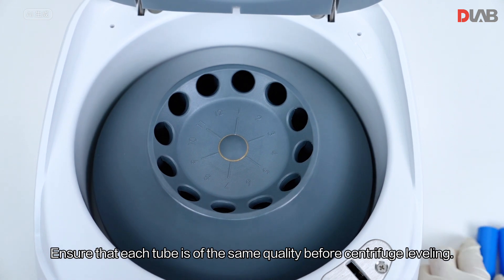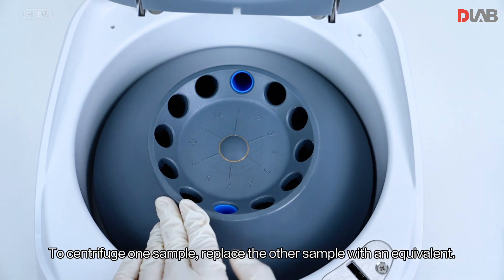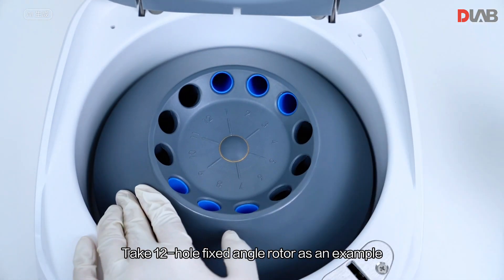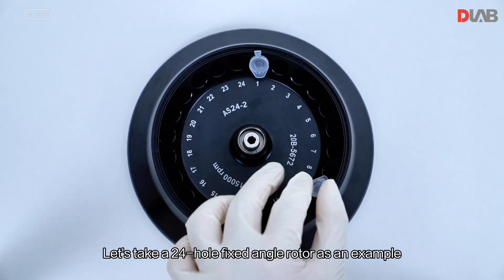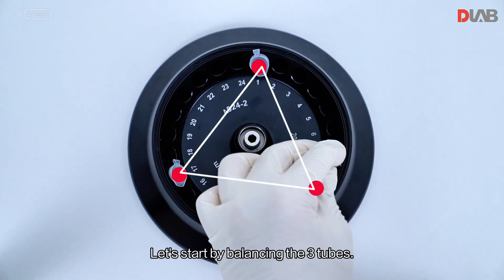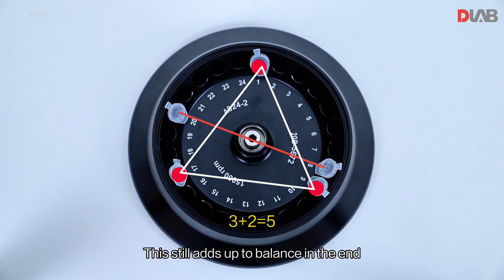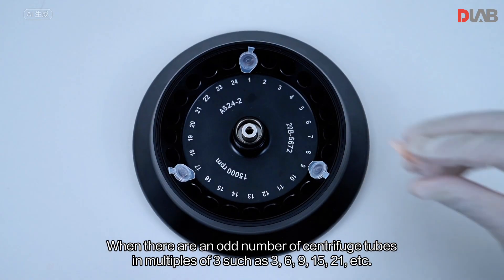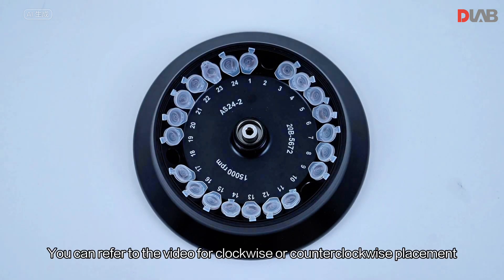Centrifuge Rotor Balancing Guide: Are You Using Your Centrifuge Correctly?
Importance:
 • Equipment Maintenance: Properly balancing the rotor helps reduce wear on the equipment and extends the lifespan of the centrifuge.
 • Safety: Balancing the rotor can prevent excessive vibration when the equipment is spinning at high speeds, reducing the risk of laboratory accidents.
 • Accuracy: Minimizing vibration also helps improve the accuracy and repeatability of experimental results.
Usage Precautions:
 • Even Loading: Ensure that the samples added to the rotor are evenly distributed by weight. If there is only one sample, use a counterbalance tube.
 • Check Rotor and Bucket: Before use, check for cracks or corrosion on the rotor and bucket, as these damages can affect balancing and equipment safety.
 • Usage Tracking: Regularly record the usage of the rotor, including running speeds and duration, as well as maintenance performed. This helps predict potential issues and schedule regular inspections.
 • Follow Manufacturer Guidelines: Follow the guidelines provided by the equipment manufacturer to ensure the rotor is correctly installed and properly balanced.

By adhering to these basic principles and precautions, you can ensure high efficiency and long service life for your centrifuge, while also ensuring the safety and accuracy of your experiments.